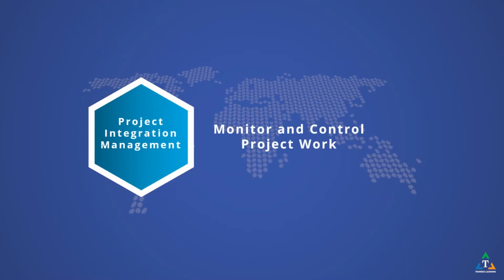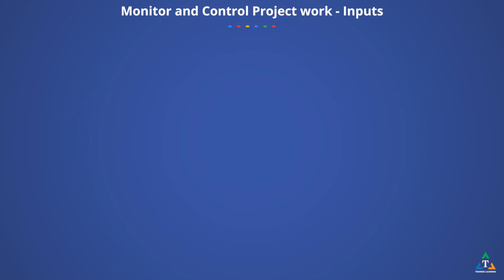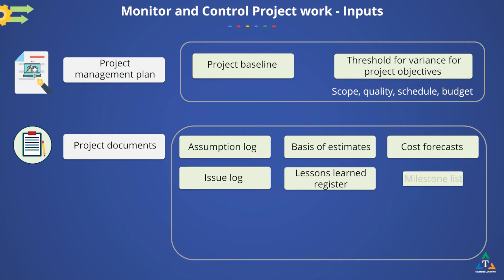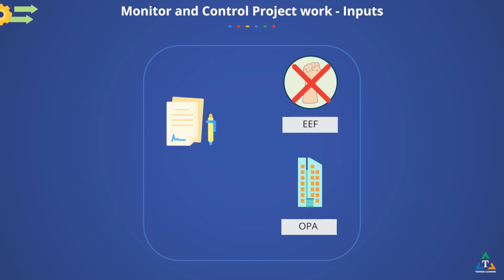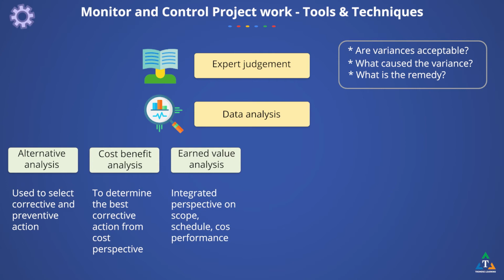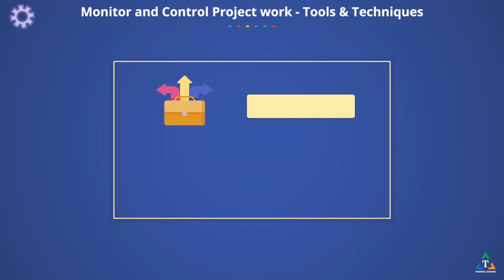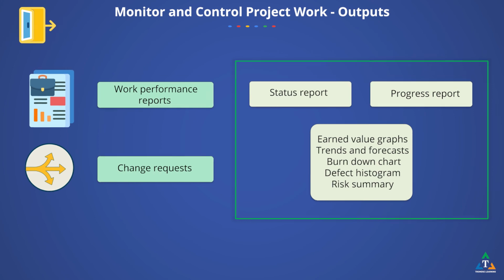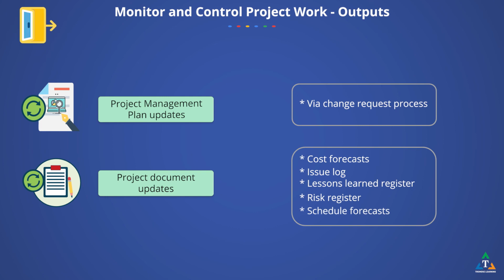Lesson 21: Project Manager - Monitor and Control Project Work (Inputs,Tools & Techniques, Outputs).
Lesson 21: Project Manager - Monitor and Control Project Work (Inputs,Tools & Techniques, Outputs) as per PMBOK® Guide - Project Integration Management | PMI PMP | Project Management | PMP Online Training | pmp® certification | pmp® training videos | pmp® course | Tromenz

Manage project knowledge manage project knowledge is the process of using existing knowledge and creating new knowledge to achieve the project objectives and contribute to organizations living the manage project knowledge process has primarily to purposes we are using existing knowledge and creating new knowledge capturing. The past is used improve performance on the current project and the knowledge created by the current project is made available to future projects. You cannot force people to share everything that they know even the best knowledge management tools will not help unless people feel motivated to share the knowledge that it is important to create an environment of collaboration and trust so that people feel motivated to share the knowledge with their colleagues. Bheem book guide identifies the following input tools and techniques and outputs for this process in the next screen will discuss the input to this process or components of the project management plan are input to this process project documents can also be considered as inputs for this process.

project management,
pmp Data, Tailoring, and Business Documents, Data, Tailoring, and Business Documents questions,
pmp certification,
pmp training,
training videos,
pmp tutorial,